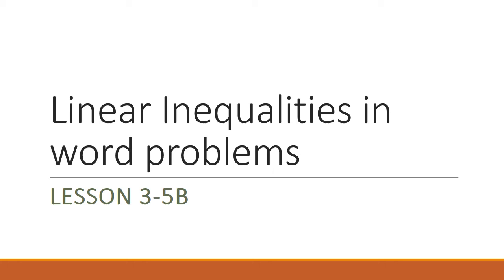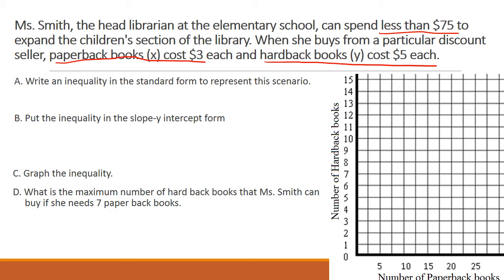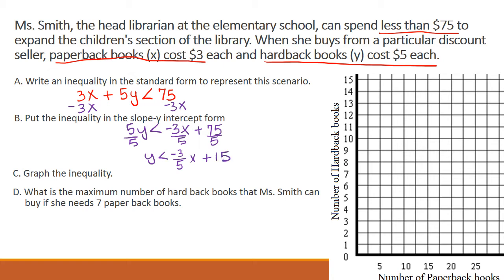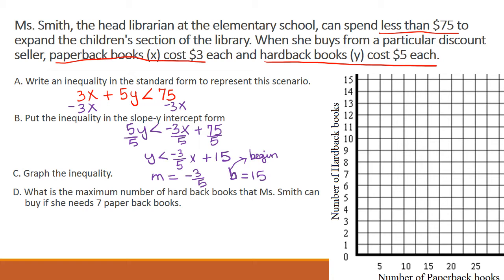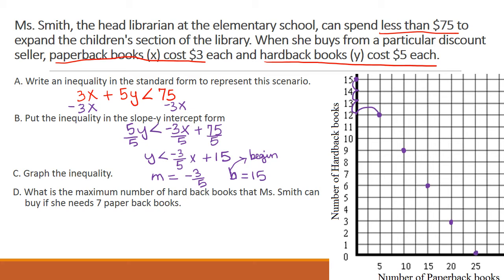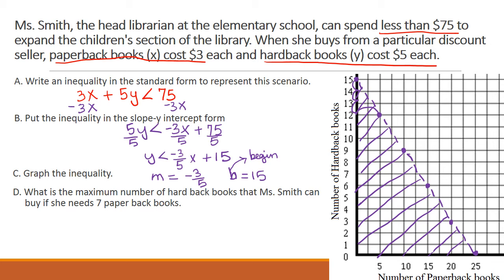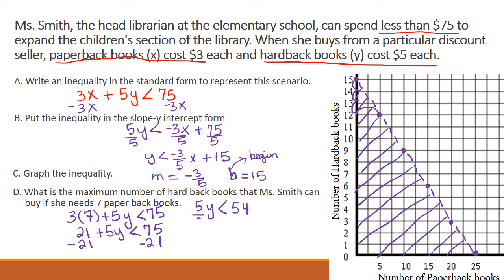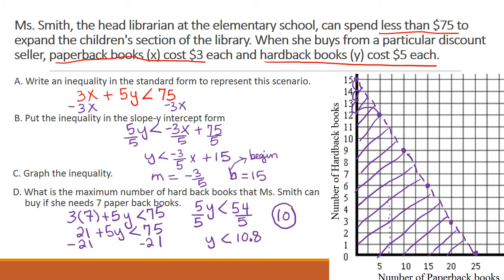Lesson 3-5b Linear Inequalities in word problems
This video explains how to write linear inequalities for word problems, graph the solution set and solve questions based on a specific value for one variable.